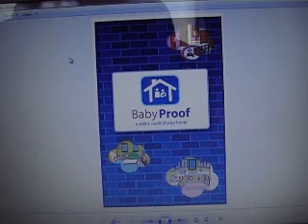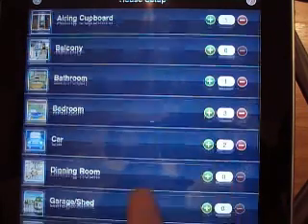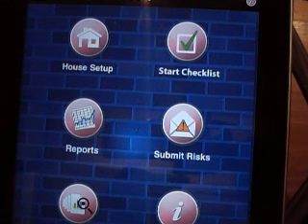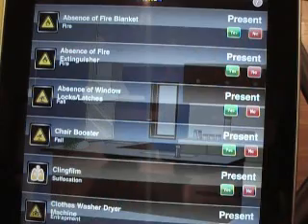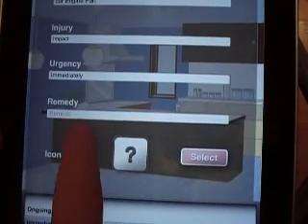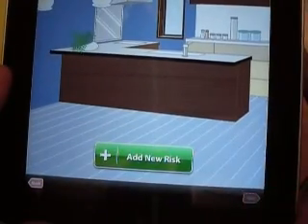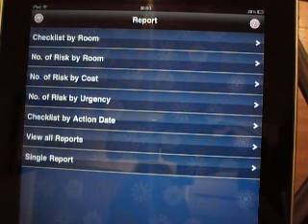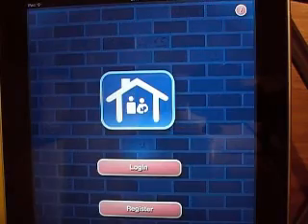How BabyProof App can help you Keep your Baby Safe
Increase your knowledge of child safety issues by 10, 20, 30 or 40 times. BabyProof App reveals the dangers in your home and makes childproofing your home easier.  Avoid hours, days & weeks of research on the internet with this one-stop-shop repository of child safety issues.  Reduce pain and suffering, anxiety and sadness for your family with this totally free full version App.  When you know the dangers, you will be able to make good decisions without over-restricting your baby or toddler's freedom to learn and explore.

BabyProof App will improve your parenting skills by educating you on typical dangers and showing you how to organise your actions to reduce those dangers.  BabyProof gives new parents a head start on home safety issues.
From scalds and choking hazards to falls and roaming, BabyProof will show you where to look. The App will also suggest remedies to reduce or remove the dangers in your home and show the likely cost of reducing the dangers.  It will also indicate when the danger will affect your baby through his/her growth development stage.

This demo shows how BabyProof App can help you make your home safer for your baby or toddler.

BabyProof is an audit tool which helps you identify, evaluate, identify & reduce dangers.  The App's diary feature allows you to plan your actions from pregnancy through the early years of your baby's life -- when your baby is most vulnerable to accidents.
BabyProof uses a clever check off screen for each room and gives you a good sense of the task ahead towards childproofing the whole house and garden.
Our mission is to reduce the accident rates for young children across the world.

Checkout BabyProof  for iPhone, iPad or Android Smartphone from your AppStores

We have monitored some unfortunate fatal events to children over the last six months around the world and in each case the use of BabyProof App could have prevented the accident and saved those lives.  In Ireland we have had a fall from a balcony and a drowning after a child went roaming.
This App will guide you through the childproofing process and could help you avoid and accident or even safe a life!